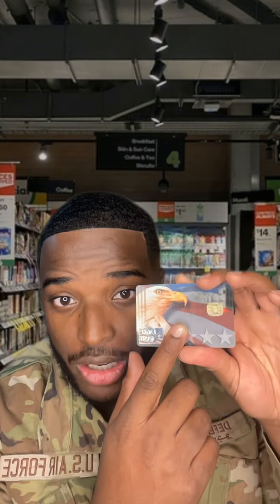How do I buy stuff in military Bootcamp?